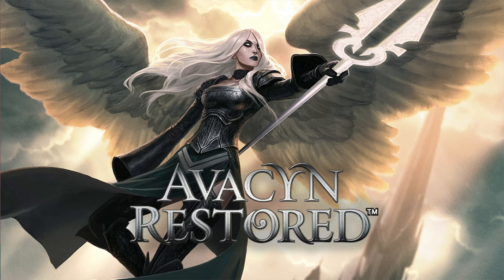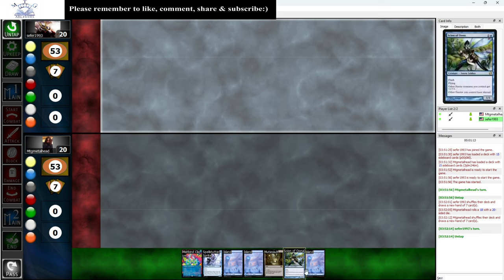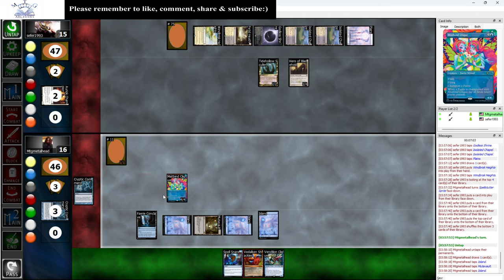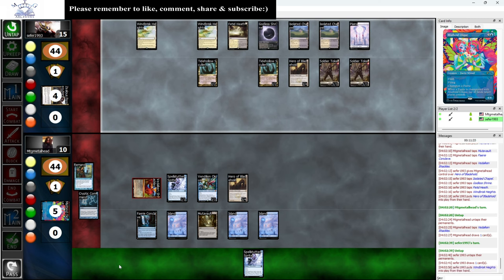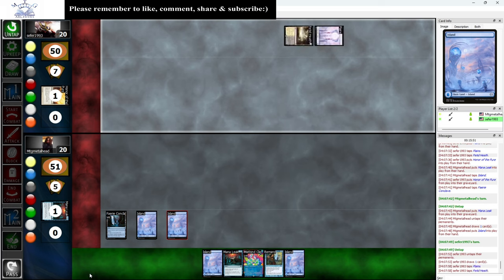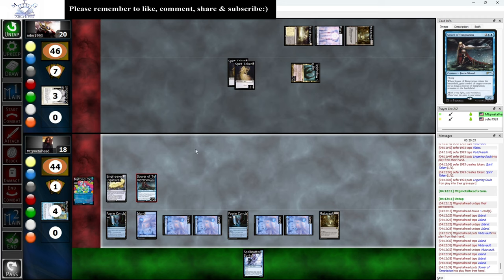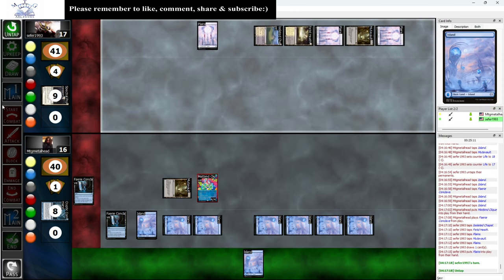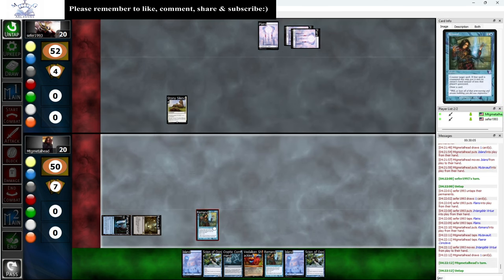MTG Grand Prix Yokohama 2012| The History of Modern #7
Welcome to the Seventh episode of The History of Modern. In each episode, Sefer and I will be playing some of the strongest decks from Magic the Gathering’s Modern format, showcasing the evolution of the meta from it’s start in 2011 to today.